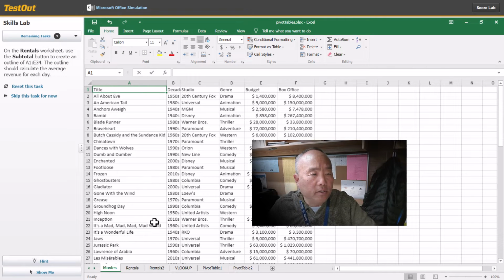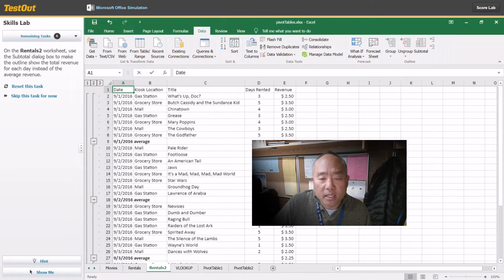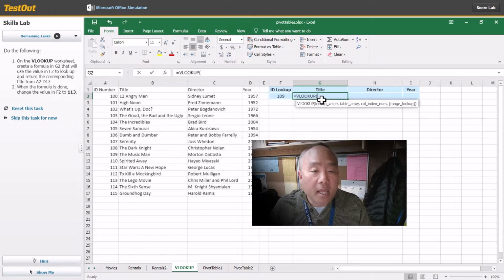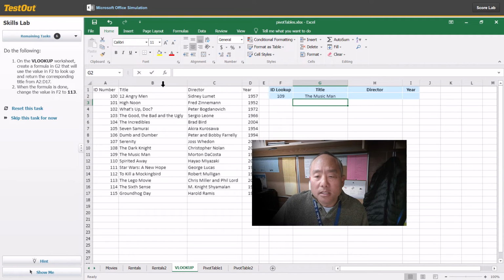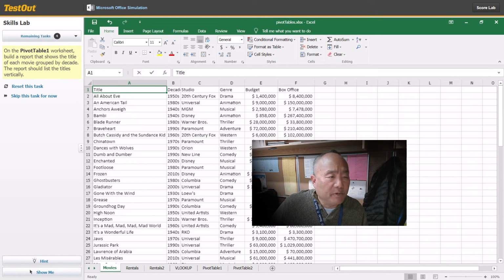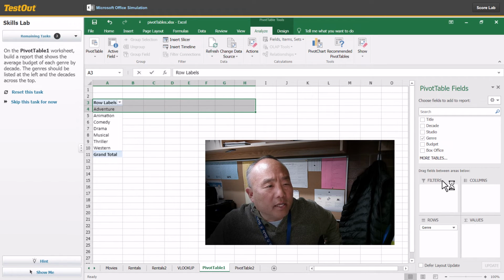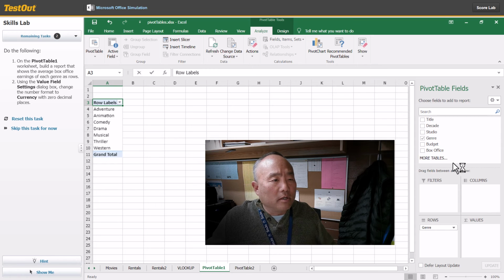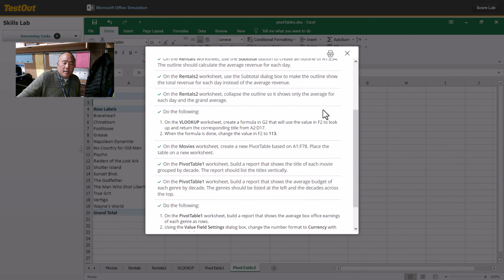7-Minute Sensei: Analyzing Complex Data in Excel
Senseilue demonstrates how to complete the TestOut! assignment on analyzing complex data.